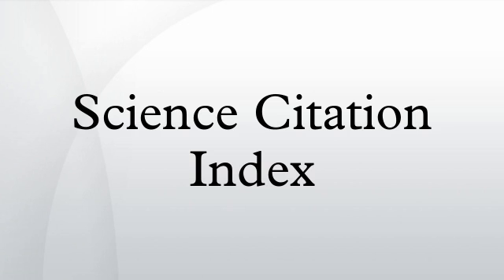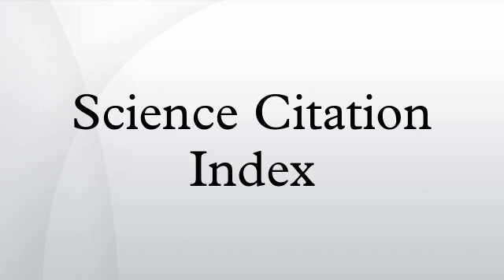Science Citation Index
The Science Citation Index is a citation index originally produced by the Institute for Scientific Information and created by Eugene Garfield. It was officially launched in 1964. It is now owned by Thomson Reuters. The larger version covers more than 6,500 notable and significant journals, across 150 disciplines, from 1900 to the present. These are alternately described as the world's leading journals of science and technology, because of a rigorous selection process.
The index is made available online through different platforms, such as the Web of Science and SciSearch.. This database allows a researcher to identify which later articles have cited any particular earlier article, or have cited the articles of any particular author, or have been cited most frequently. Thomson Reuters also markets several subsets of this database, termed "Specialty Citation Indexes", such as the Neuroscience Citation Index and the Chemistry Citation Index.